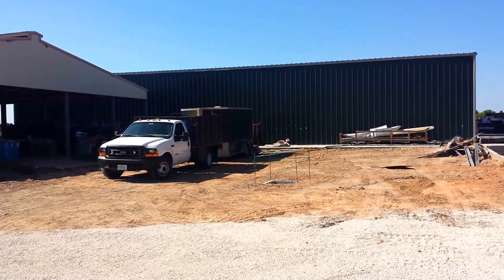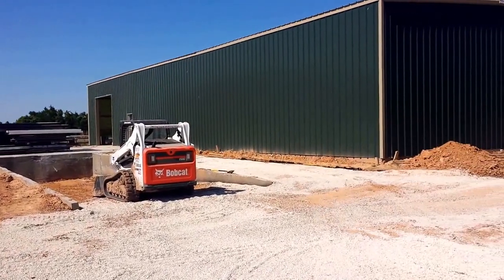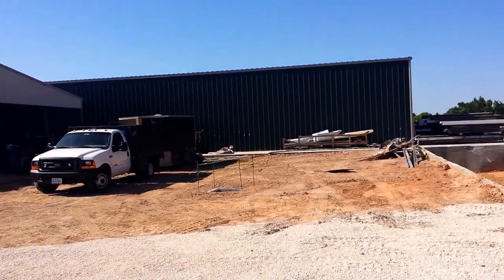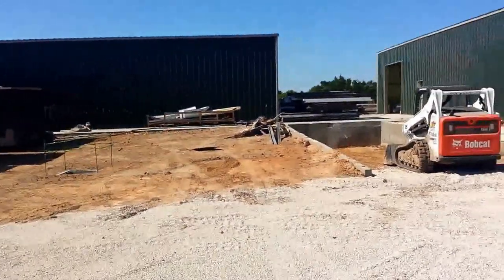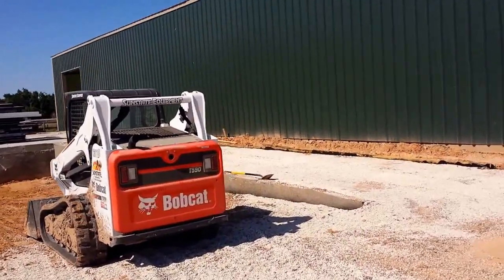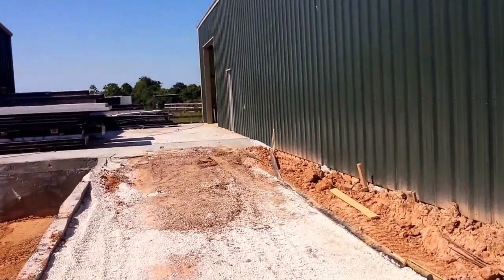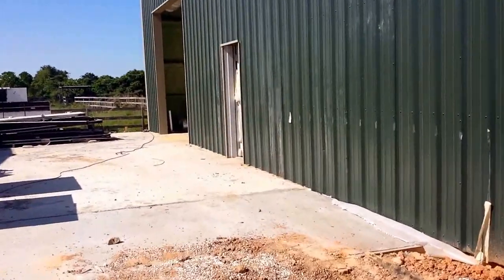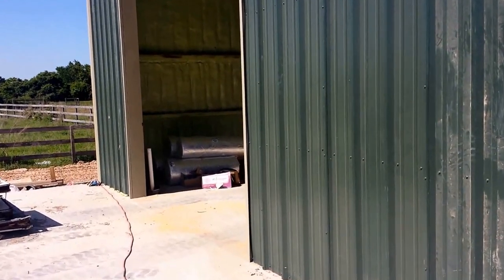Spray Foam Equipment Rental - Houston Texas Project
In this video U.S. Spray Foam Rentals was hired by an organic farmer who needed our spray foam rental service to help insulate two metal buildings that will be used for storing food goods.

Over 18,000 square feet of foam was applied. Our spray foam rental rig applied 12 sets of foam in roughly 8 days.

The first building was insulated with 2" of closed cell foam. Our spray foam rental machine applied foam throughout the walls and roof.

The second building will be used for a freezer for storing frozen goods. Our spray foam rental equipment applied 4" of closed cell foam throughout this building.